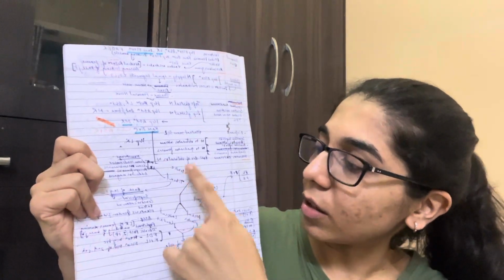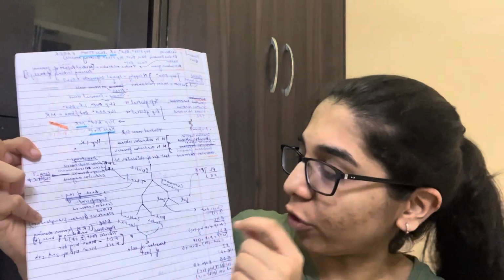How to study Nerve supply of muscles & their action ? | For PGPCET | Anatomy